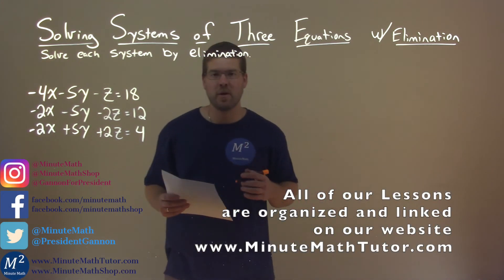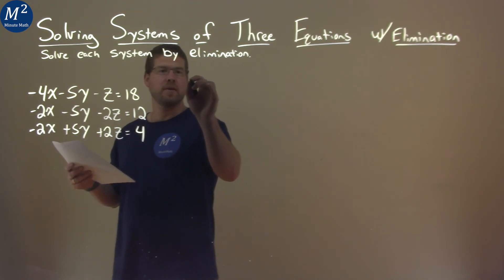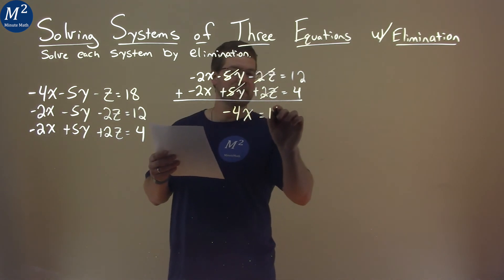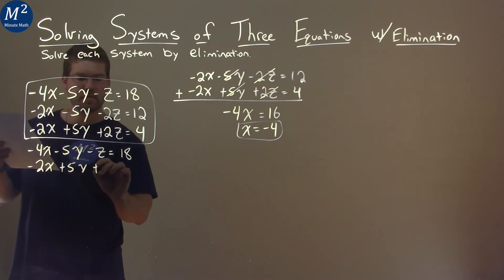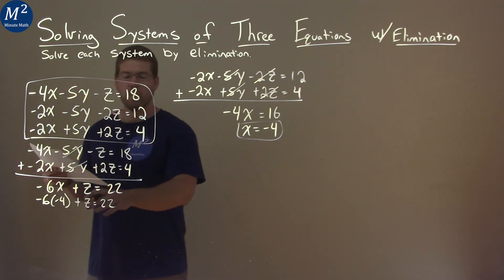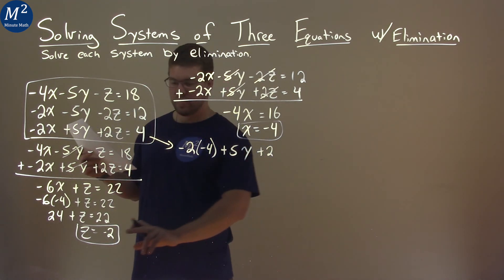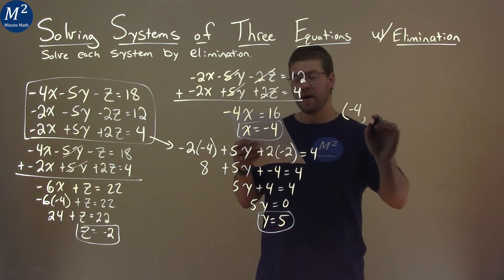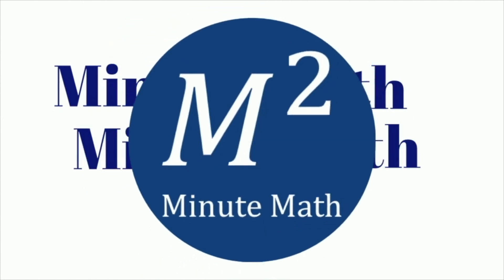Solve -4x-5y-z=18, -2x-5y-2z=12, -2x+5y+2z=4 by Elimination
Solve -4x-5y-z=18, -2x-5y-2z=12, -2x+5y+2z=4 by elimination. We learn how to solve -4x-5y-z=18, -2x-5y-2z=12, -2x+5y+2z=4 by elimination which is on the topic of Solving Systems of Three Equations w/ Elimination with this free online math video lesson. This video uses the elimination method to solve a system of three equations. We show you step by step how to solve each system by elimination of three equations.